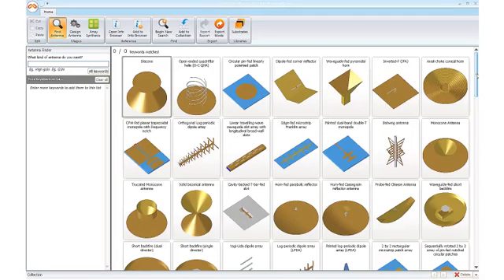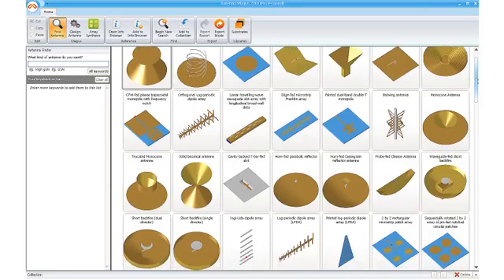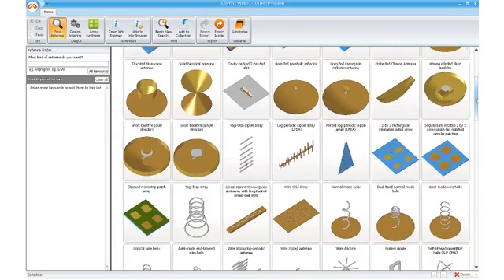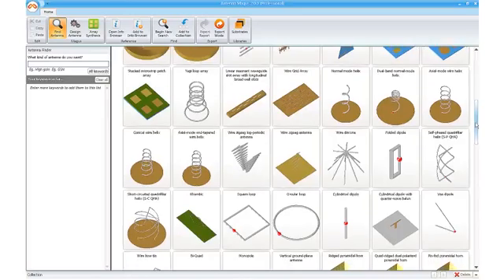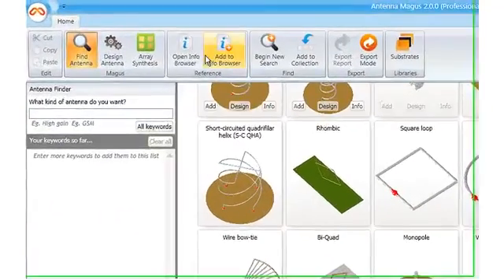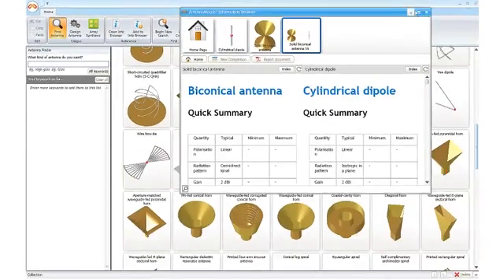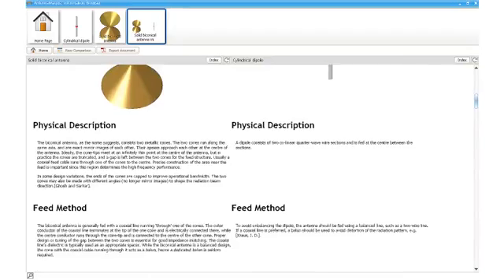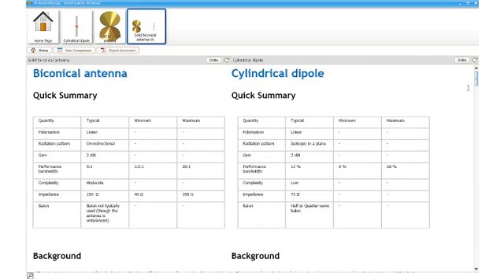Antenna Magus_ CST MWS [Part 1] Introduction to Antenna Magu.flv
Antenna Magus Antenna design tool-Interfacing with CST Studio Suite Part 1